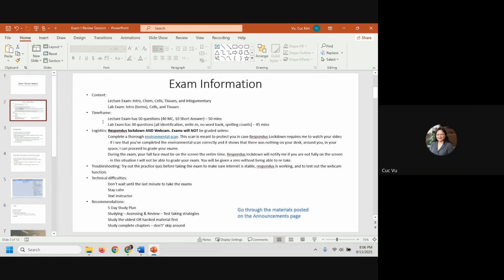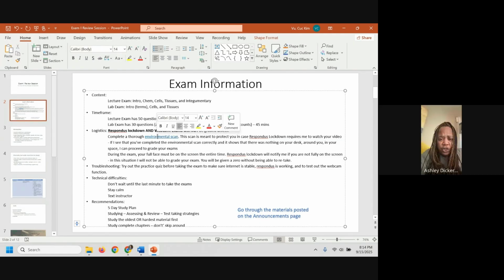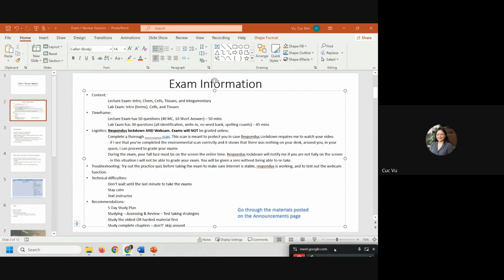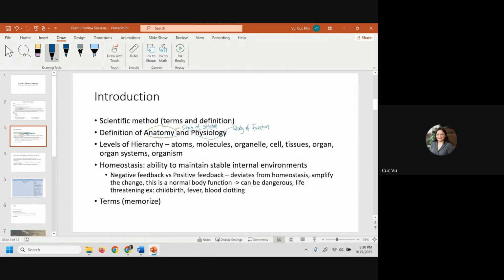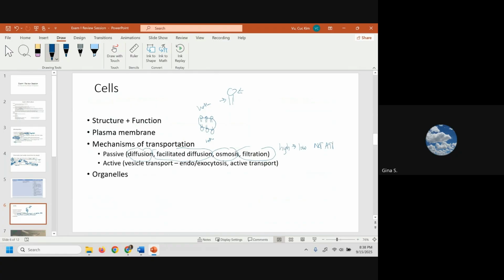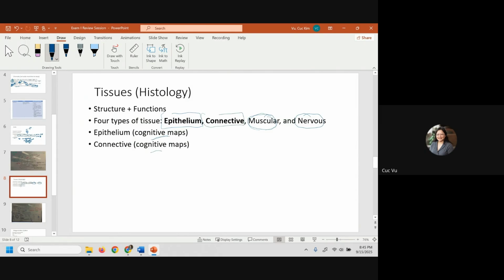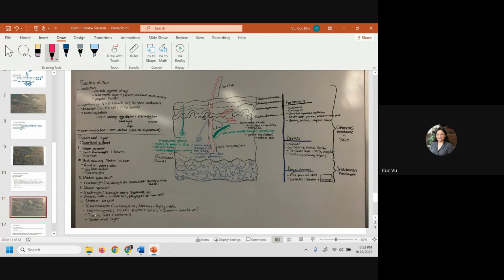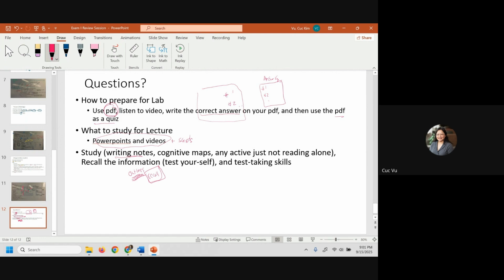A&P Exam I Review Session (F25)